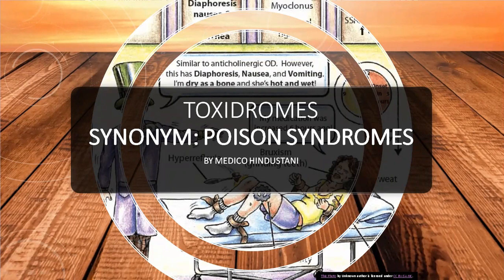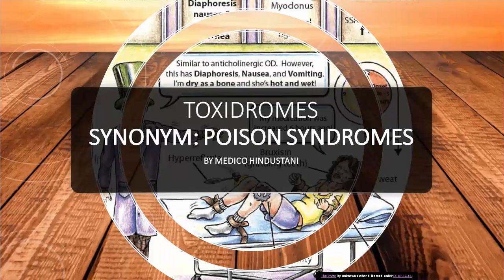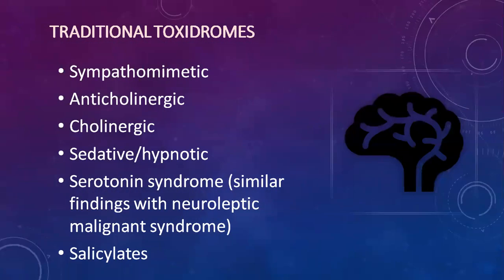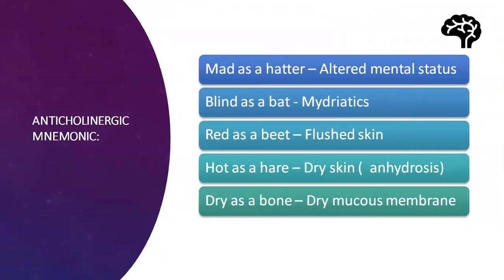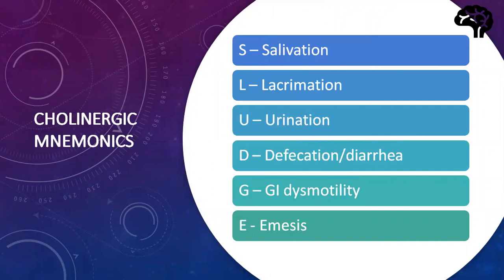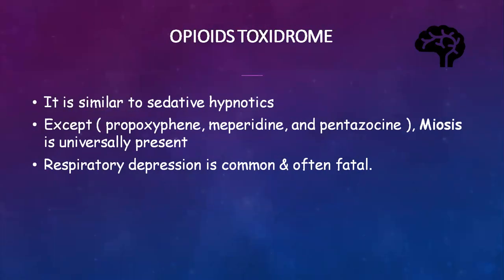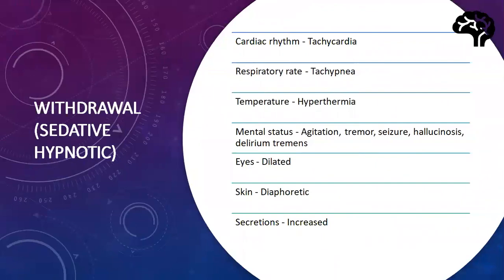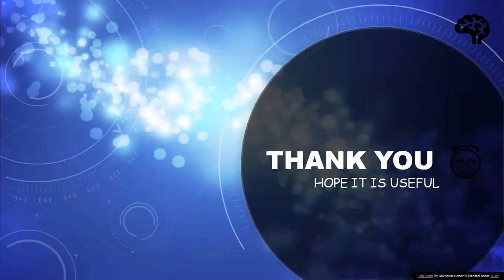What are Toxidromes ? poisoing epidemiology ...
This video is about brief & concise lecture on Toxidromes which comes under topic Poisoning as it the leading cause of fatalities in children ever since decades.